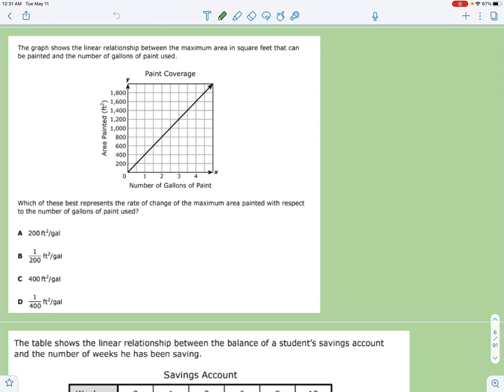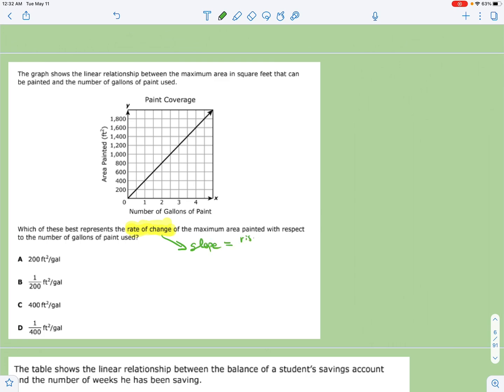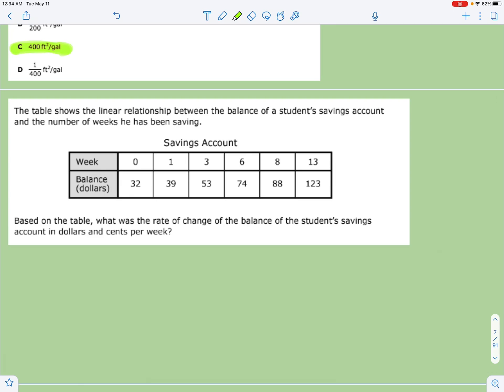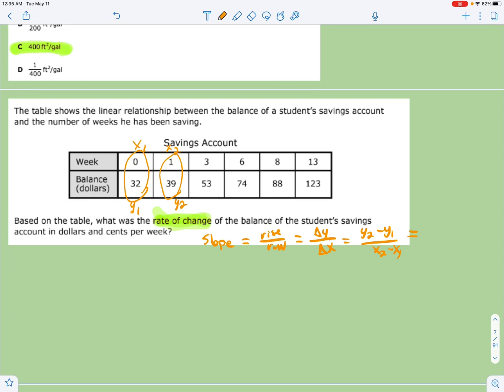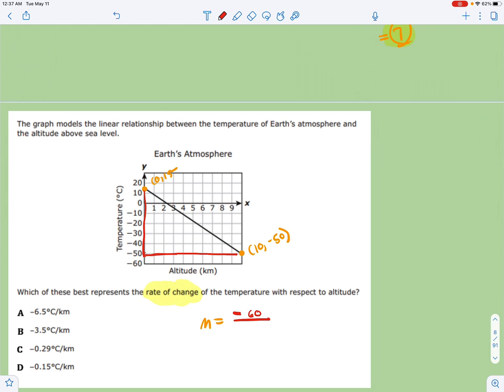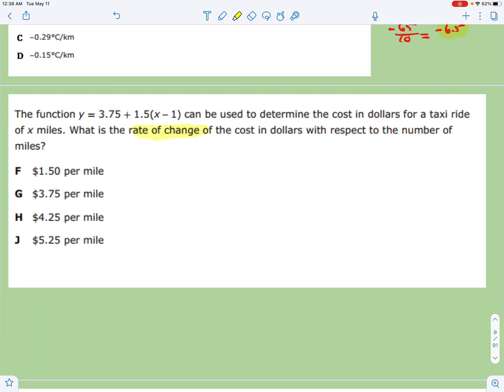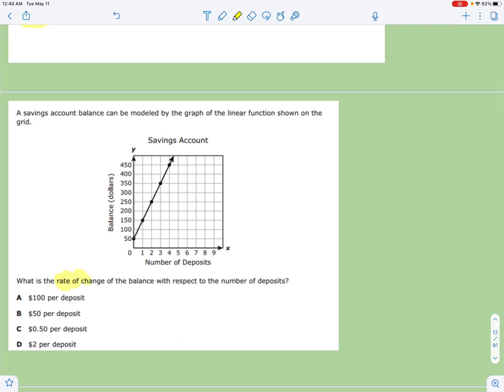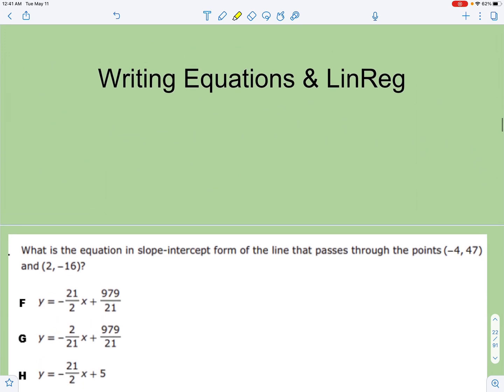Rate of Change Review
This video covers the first section, “slope & rate of change” of the Linear Packet.